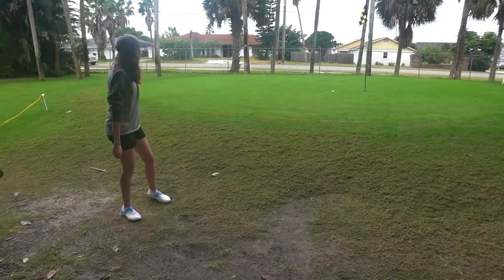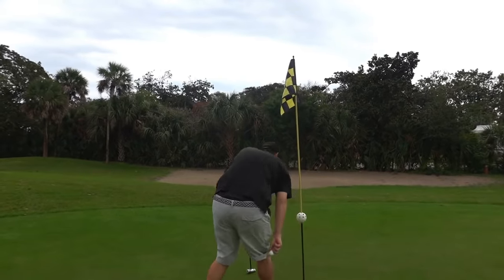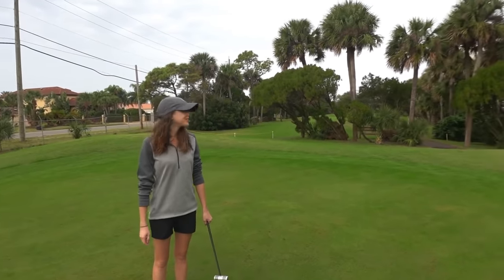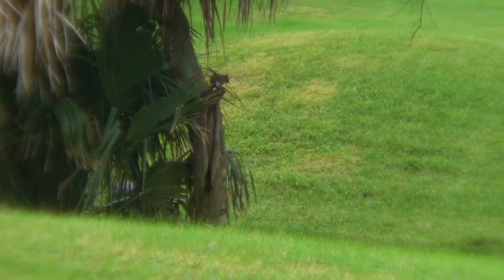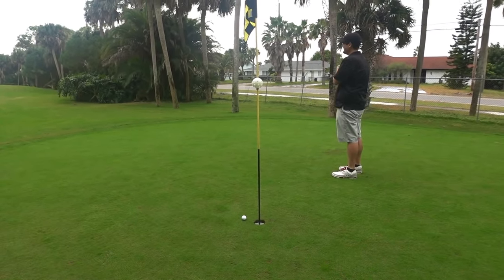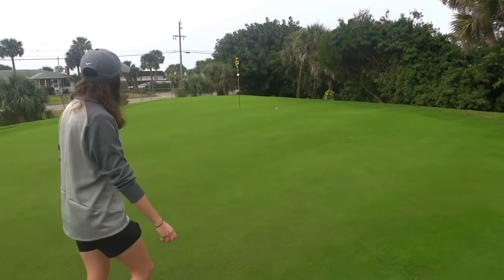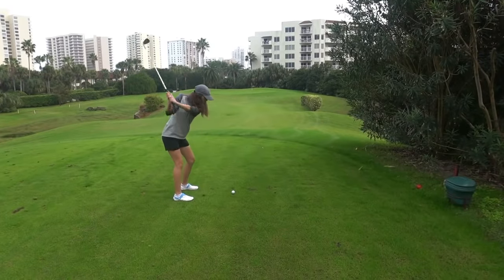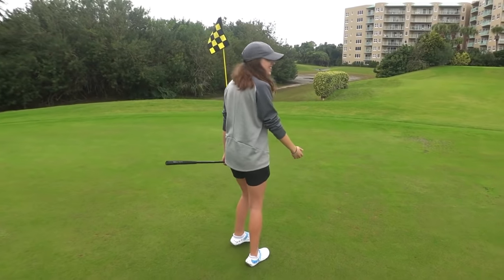CHEAP WEDGES EVERY GOLFER CAN SPIN?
In this golf vlog we head to the local par three course with some diamond encrusted wedges that promise insane spin. Are these cheap golf clubs worth it? Will they tear up an expensive golf ball? Will these wedges help you spin the ball more? Are these better than expensive wedges like the Titleist Vokey wedges, Cleveland RTX or Callaway Jaws? Are they better than our current favorite cheap wedge the Kirkland Signature Wedge Set from Costco? Let’s find out!

Jon’s What’s In The Bag:

Long Irons
Short Irons

Ashley’s What’s In The Bag:

5 Wood
Square Strike

Stacked Golf
1454 Ocean Shore Blvd. #113